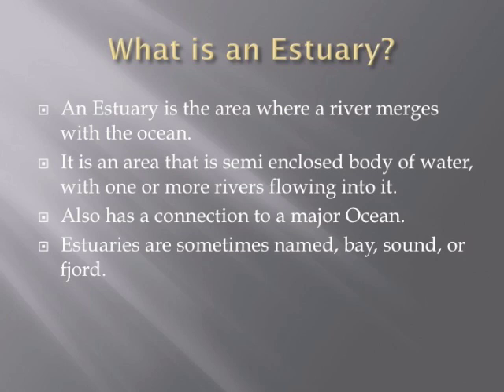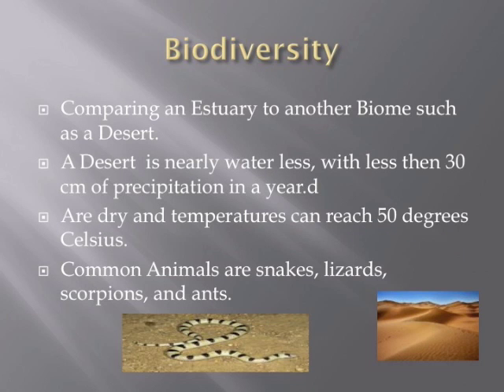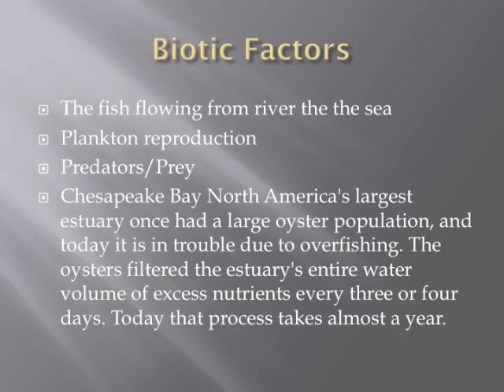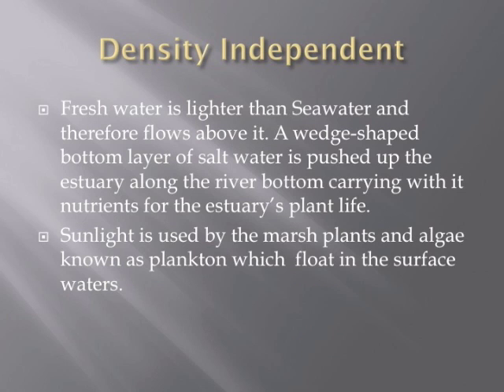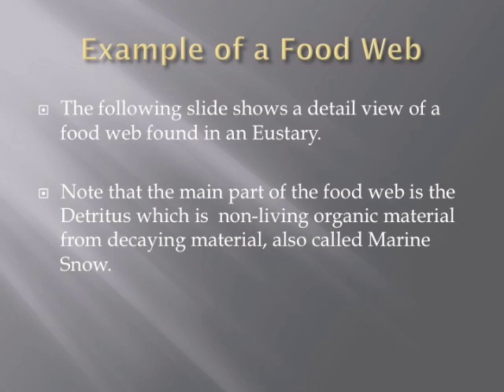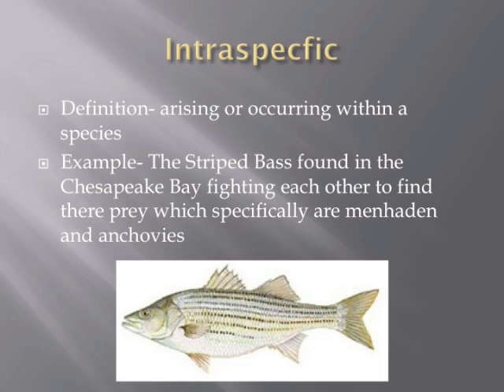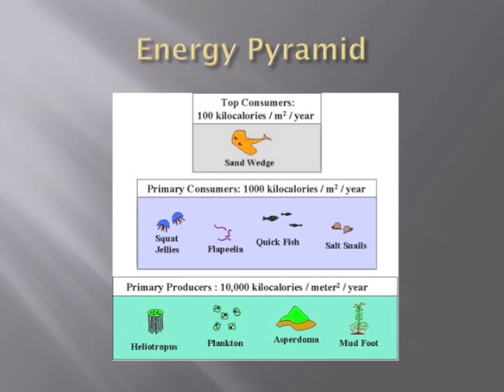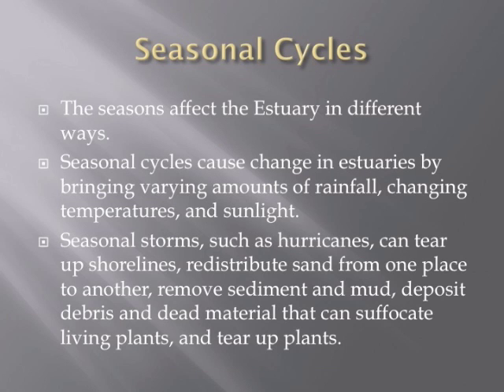Evan's AP Bio Biomes Estuary Project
Hi I am Evan and this is a voiceover powerpoint presentation I have done for my AP bio project. I am a Junior at First Colonial High School in Virginia Beach Va. I have never done a voice over before but it was fun.